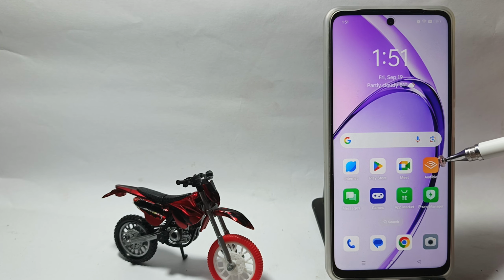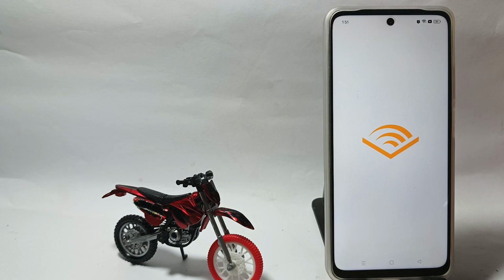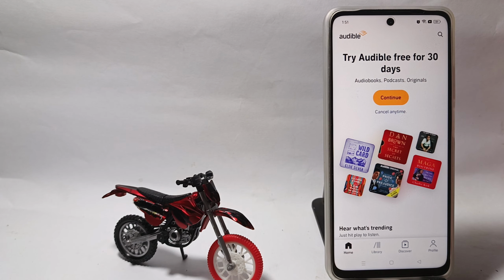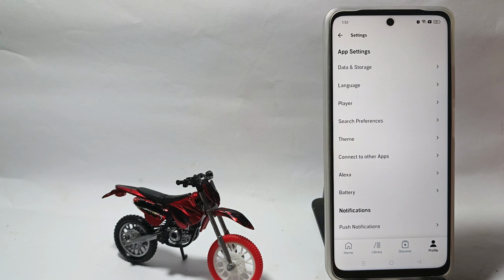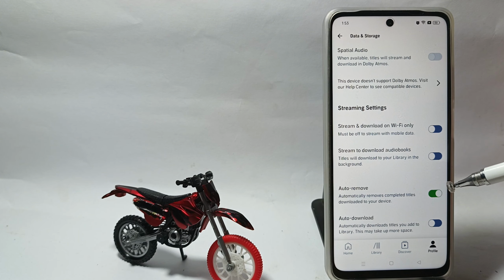How To Turn Off Auto Remove Titles On Audible App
This video is relevant:
how to turn off auto remove titles
audible app
how to turn off auto remove titles on audible
turn off auto remove titles on audible app
unactivate auto remove titles on audible app
tutorial turn off auto remove titles on audible app
how to unactivate auto remove titles on audible app
how to disable auto remove titles on audible app
how to turn off auto remove titles audible application